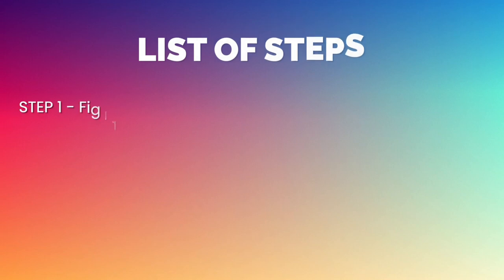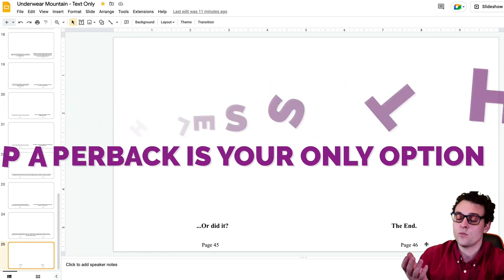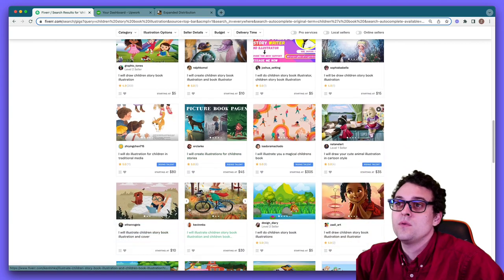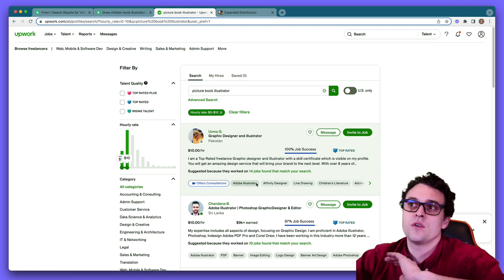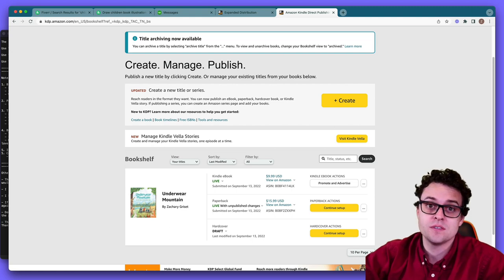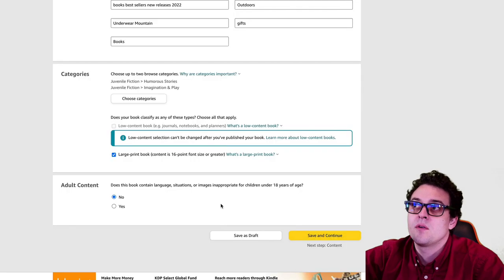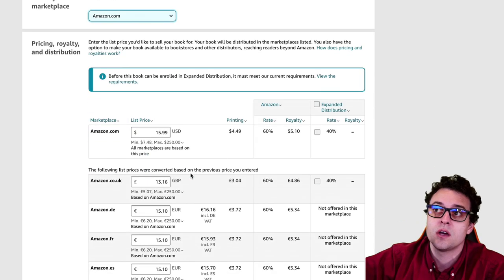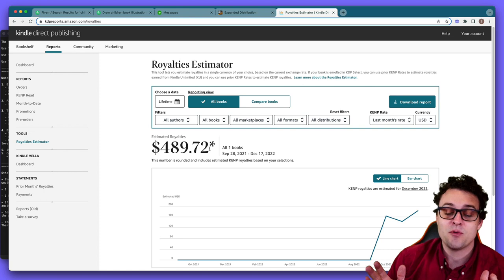How To Publish Your Own Picture Book With Amazon Kindle Direct Publishing + Finding A Illustrator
This is a step-by-step guide on how to outline your book and illustrations, find a great illustrator, and publish your book with Amazon Kindle Direct Publishing. In this video, I teach you everything I learned from publishing my own picture book called Underwear Mountain.

01:00 Step 1: Figure out what story you want to tell.
01:27 Step 2: Outline and write your book on Google Slides.
03:22 Step 3: Write descriptions of the illustrations on each page.
05:18 Step 4: Hire an illustrator on Upwork or Fiverr.
11:52 Step 5: Submit and publish your book on Amazon Kindle Direct Publishing

My Book - Underwear Mountain